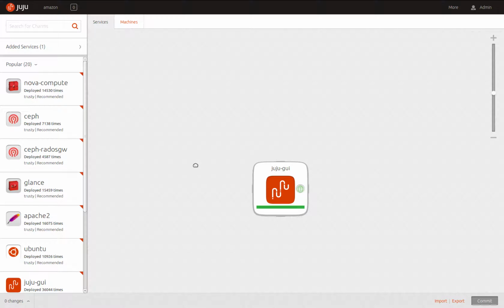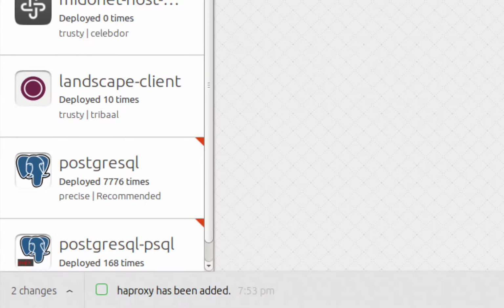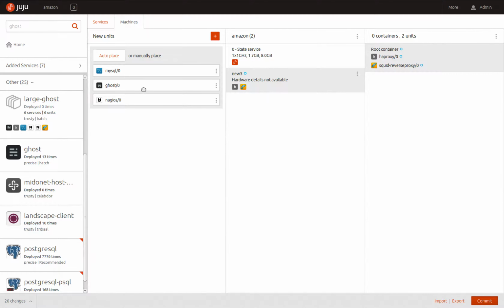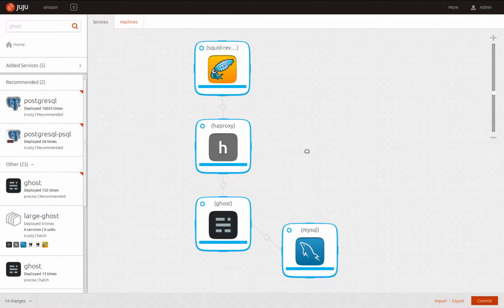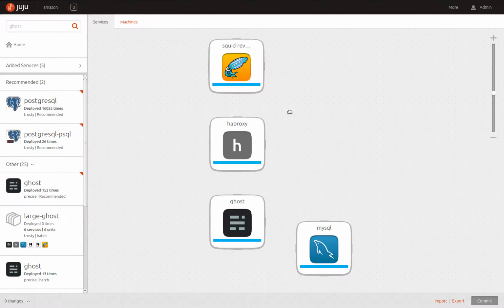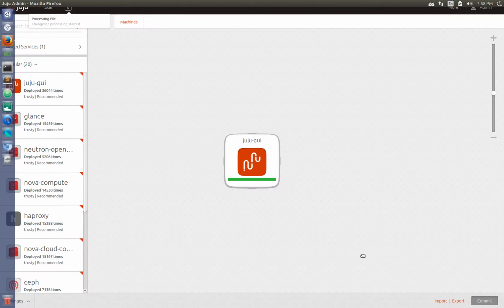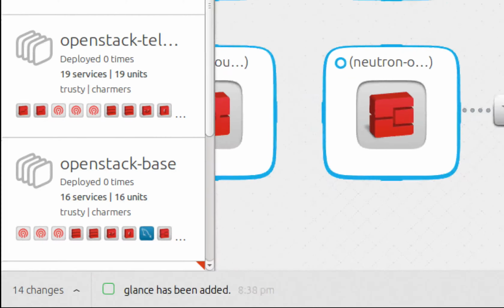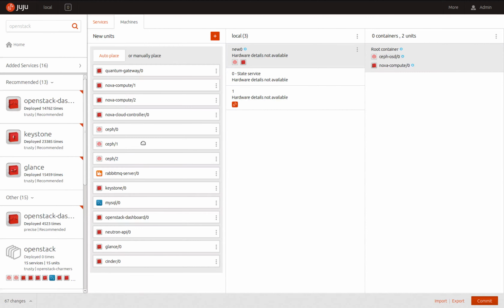Juju GUI 1.4.0 Release Introduction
I give a run through of the new uncommitted bundle functionality added in the latest release of the Juju GUI

We are always looking for input on what features you want to see next.